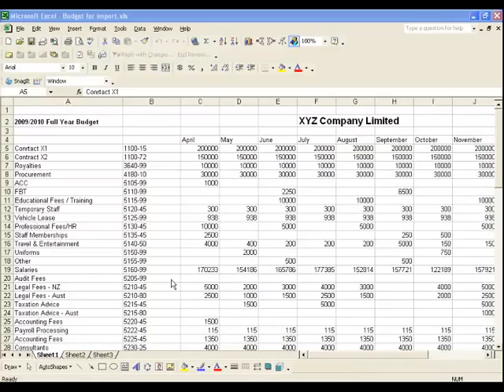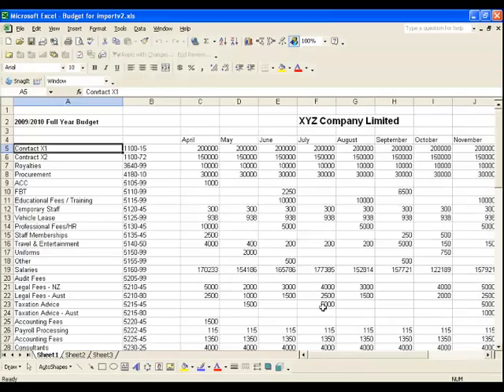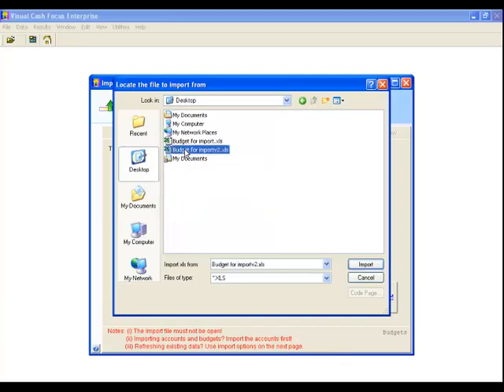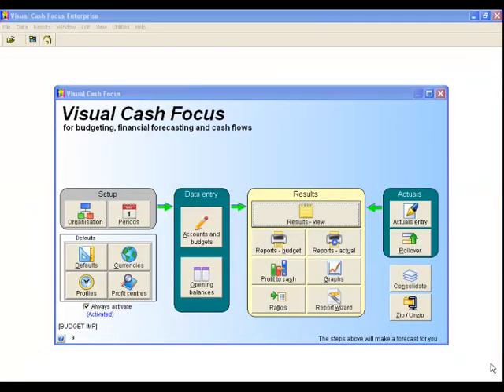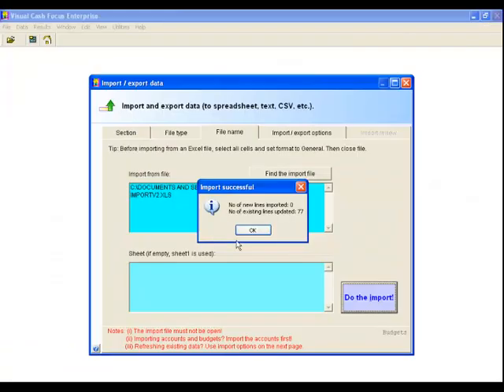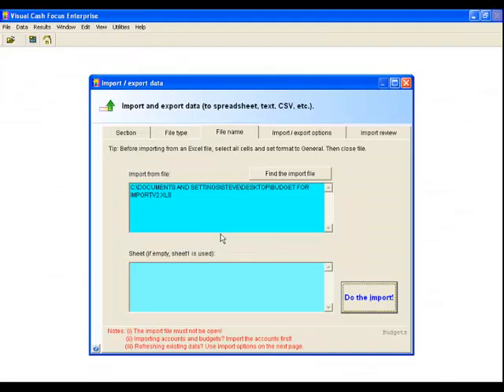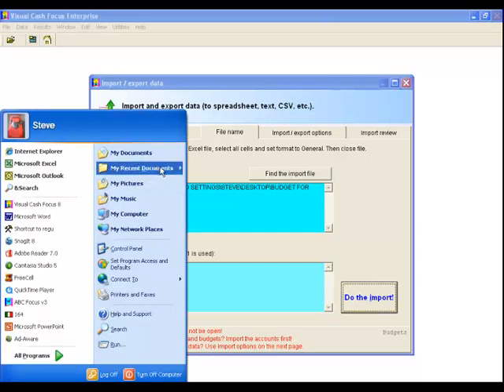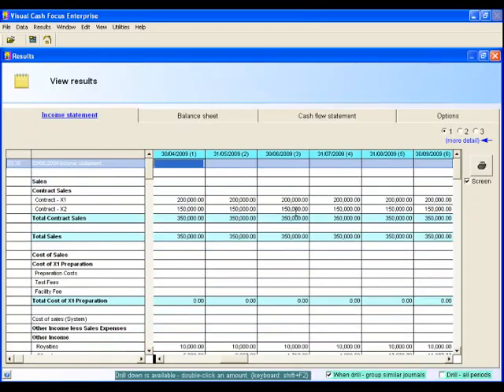Importing Budget Data into Visual Cash Focus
How to import budget data into Visual Cash Focus

Visual Cash Focus simplifies budgeting, rolling forecasting and management reporting.
It's an integrated business modeling and management reporting system that eliminates the risk of error by bringing all the business reporting processes together into one system.